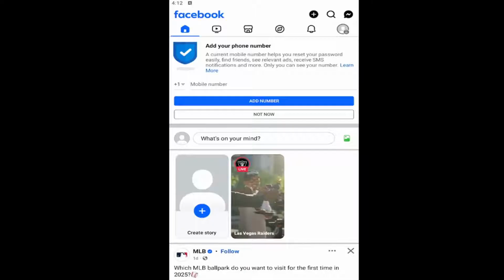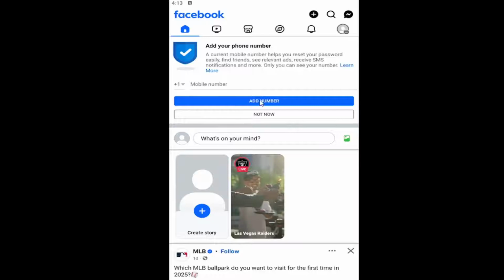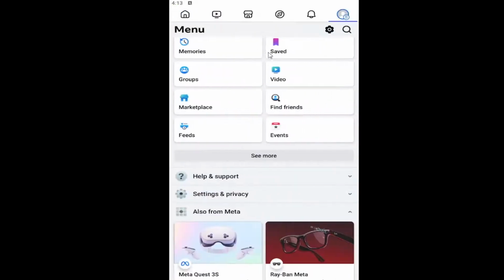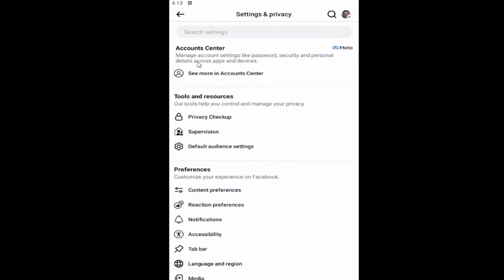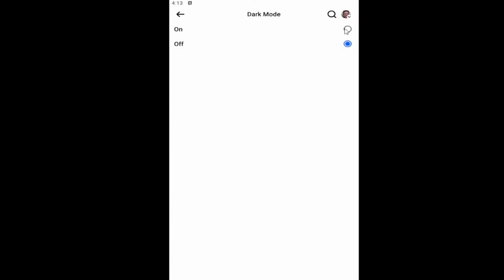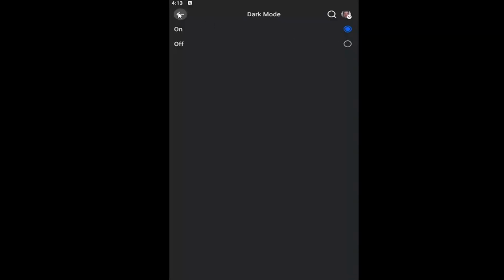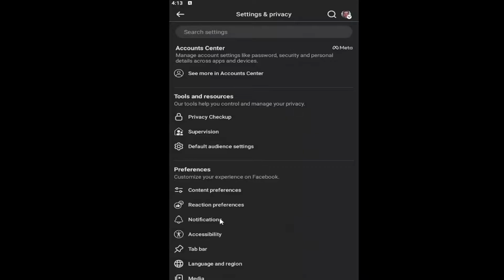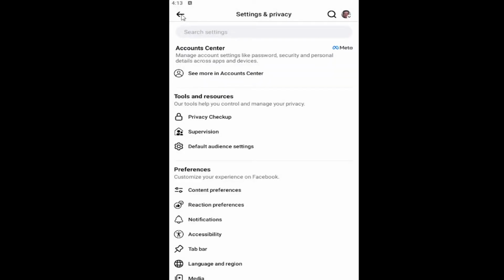How To Enable Dark Mode On Facebook (iPhone) [Guide]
This guide explains how to enable Dark Mode on the Facebook app for iPhone, allowing you to enjoy a more comfortable viewing experience, especially in low-light environments. Dark Mode reduces eye strain by providing a darker background and lighter text, making it easier to browse your feed at night or in dimly lit rooms. By adjusting your settings, you can switch between the classic light theme and Dark Mode whenever you prefer. The tutorial provides clear, step-by-step instructions to help you activate Dark Mode effortlessly on your iPhone.

how can i turn on dark mode on Facebook
what is dark mode on Facebook settings
how to enable dark mode on Facebook on ipad
enable Facebook dark mode
how to disable dark mode on Facebook desktop